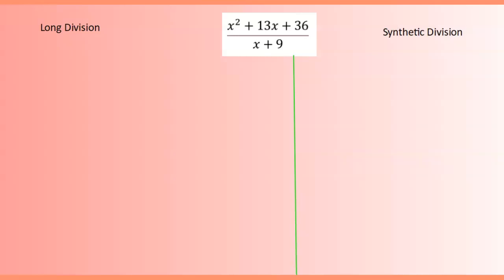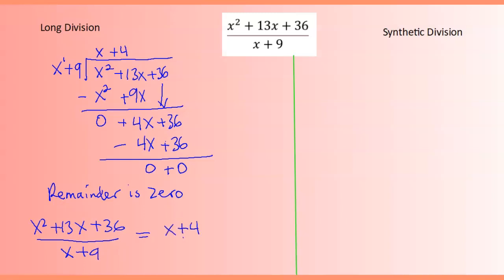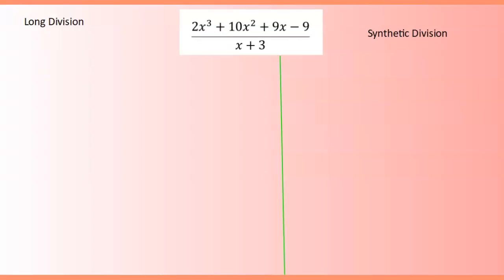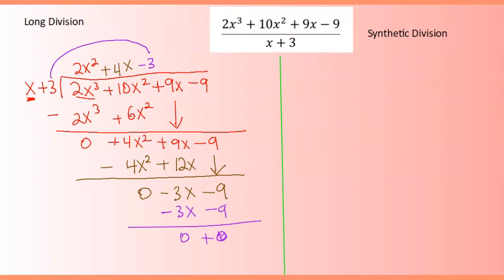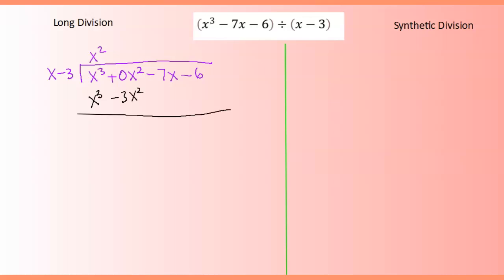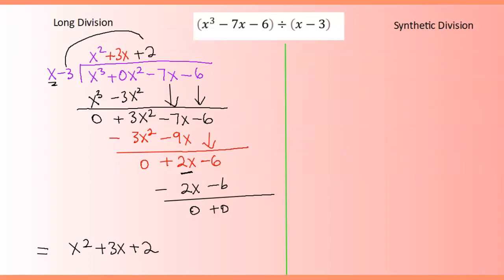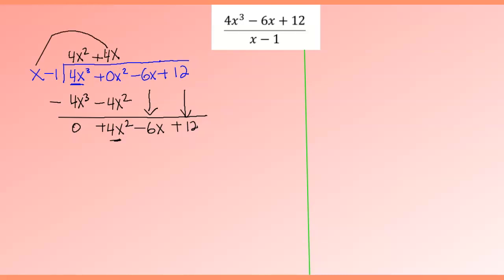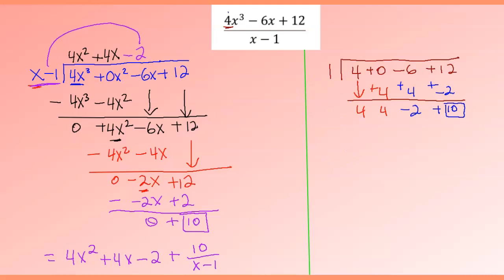Synthetic Division Vs Long Division||Polynomial Factorization.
Synthetic Division Vs Long Division||Polynomial Factorization. The two methods were discussed side by side to see the different ways of applying them to reduce the functions.
Long division of polynomials with remainder and with missing terms.  It explains how to do long division easily and it provides the step-by-step process to get it done.  Basically, there are 3 steps that you have to repeat.  1. Divide    2.  Multiply   3.  Subtract
Synthetic division is a method of dividing polynomials by linear expressions. To divide using synthetic division, we equate the divisor to 0 and then solve for the variable, the solution for the variable will be the synthetic divisor. In dividing with synthetic division, we set up the coefficients of the dividend polynomial against the synthetic divisor to get the coefficients of the quotient and the remainder.  If there are any missing terms when applying synthetic division we must use a placeholder zero in its place.